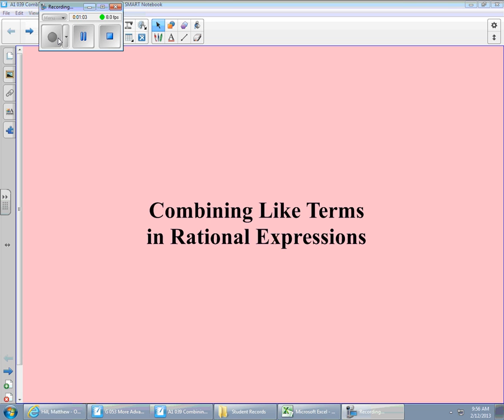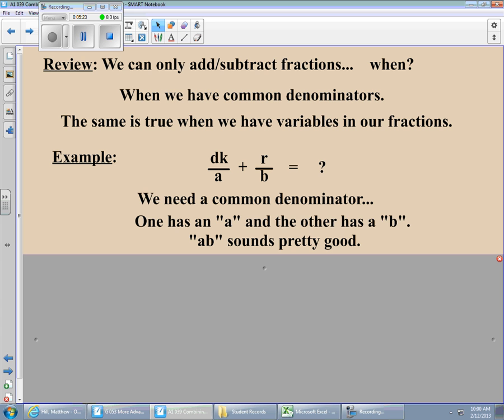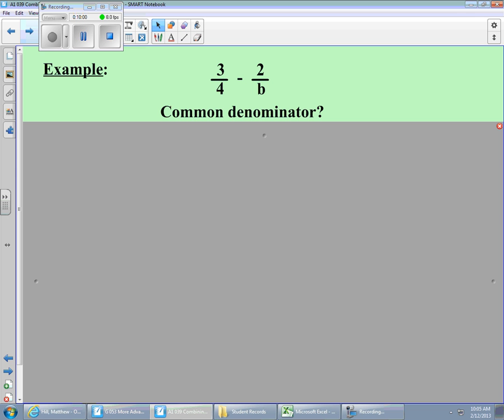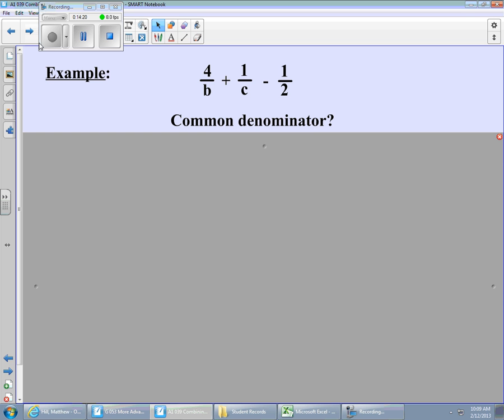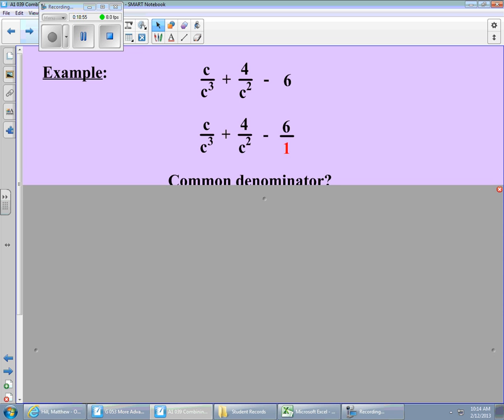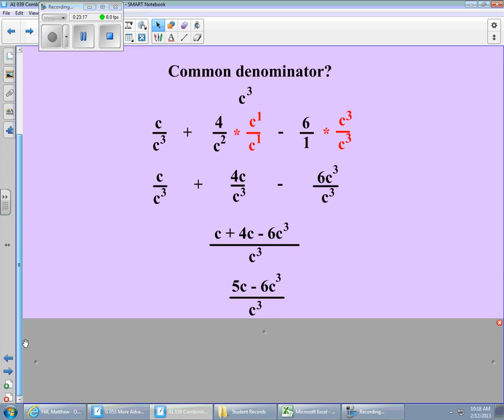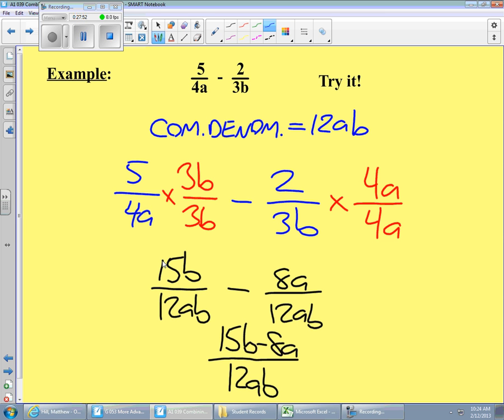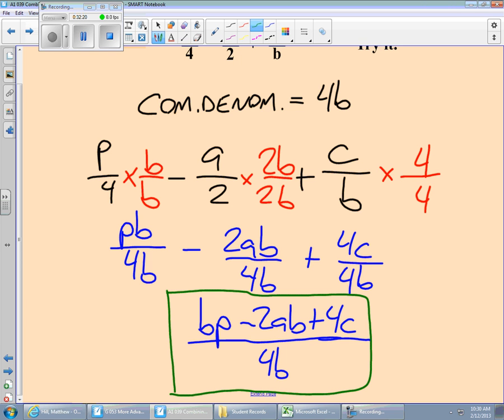1 12 13 A1 Combining Terms in Rational Expressions